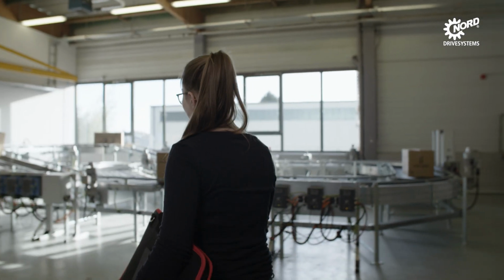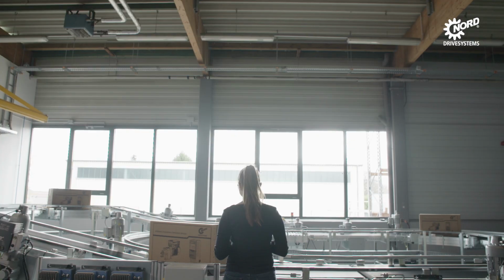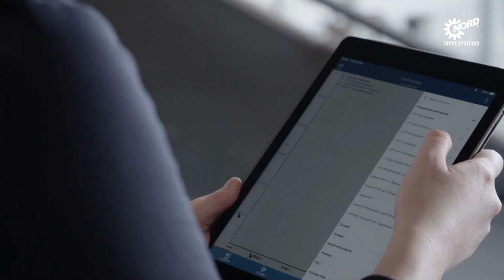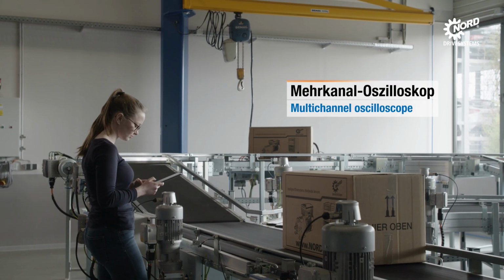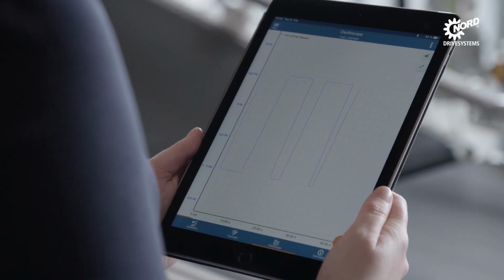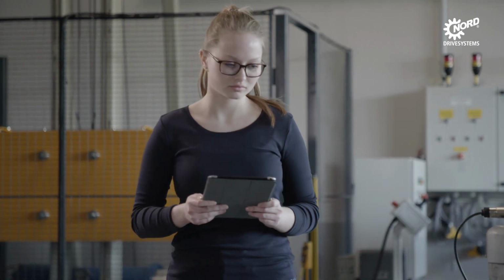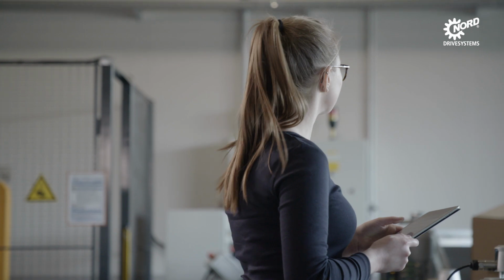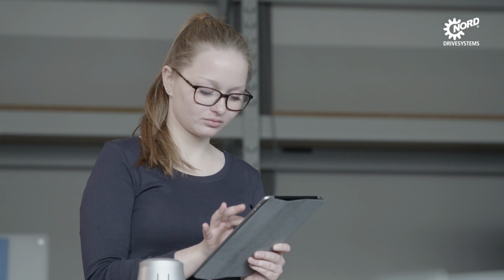NORD DRIVESYSTEMS | Product | NORDCON APP - Englisch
With the NORDCON APP and the corresponding "NORDAC ACCESS BT" Bluetooth stick the drive specialist NORD DRIVESYSTEMS has created a mobile commissioning and service solution for all NORD drives. The new NORDCON APP together with the NORDAC ACCESS BT Bluetooth stick provide a mobile commissioning and service solution and give users new options for control and optimisation of their NORD drives. This speeds up commissioning, simplifies maintenance and enables faults to be remedied faster. With this, down times and costs can be reduced.

About NORD DRIVESYSTEMS
A developer and manufacturer of drive technology for over 50 years, NORD DRIVESYSTEMS is one of the world's leading suppliers of full-scale, comprehensive drive solutions. NORD's portfolio ranges from standard drives to customized solutions for demanding application requirements, e.g. based on energy-efficient or explosion-protected drives. Subsidiaries and distributors in 89 countries around the world and an extensive service network ensure minimal lead times and provide customer-oriented services wherever needed on short notice. NORD’s wide variety of gear types covers torques from 10 Nm to 250 kNm and more. The company also supplies motors with outputs from .12 kW to 1,000 kW and manufactures frequency inverters up to 160 kW. NORD's inverter line-up features conventional models for installation in control cabinets as well as design types for fully integrated drive units in decentralized automation environments.